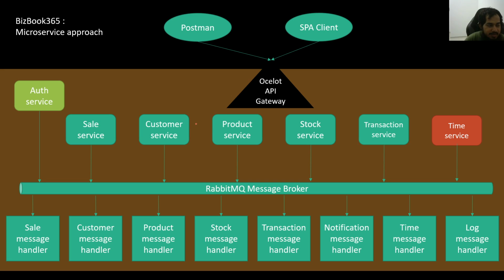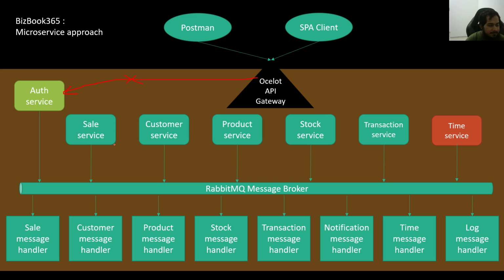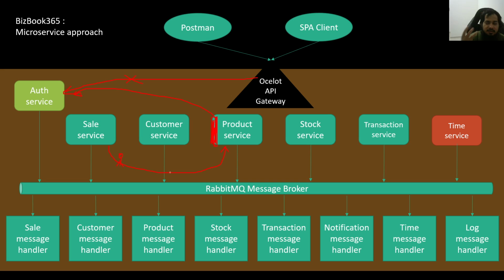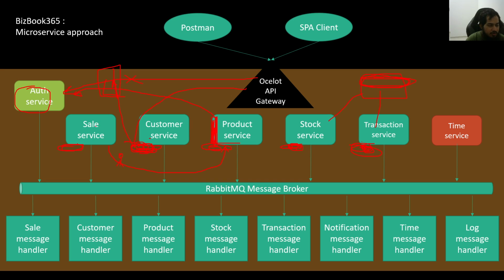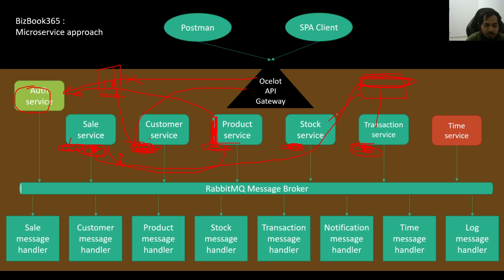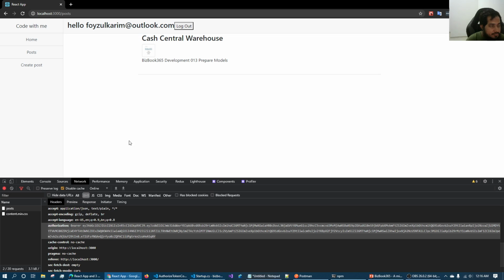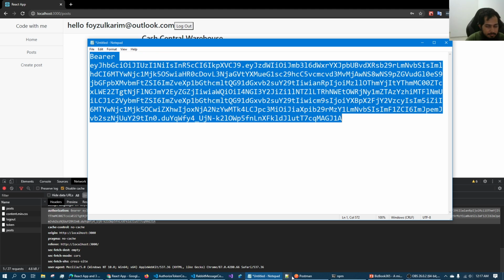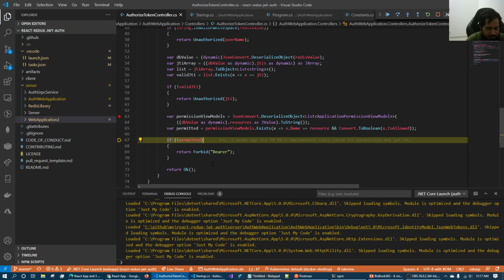Build a polyglot microservice 010 : Concerns and patterns of designing a cross cutting micro service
📚 Materials/References:
👉 Slide:

🧠 Concepts Covered:
How should we design the communication between the services for a request?
What are the patterns we can follow to serve a request.